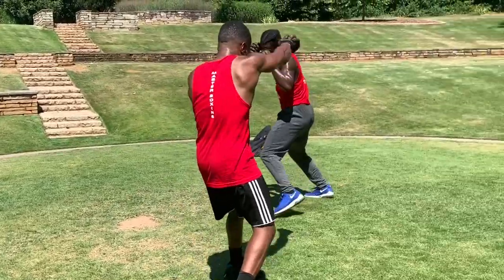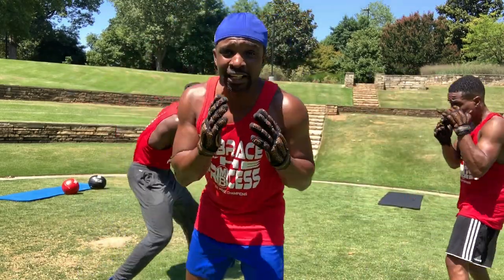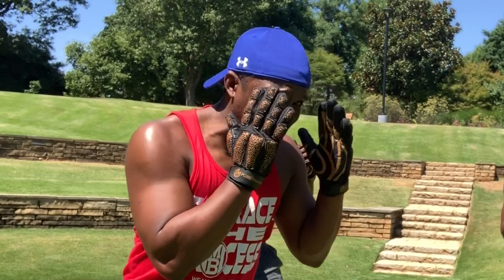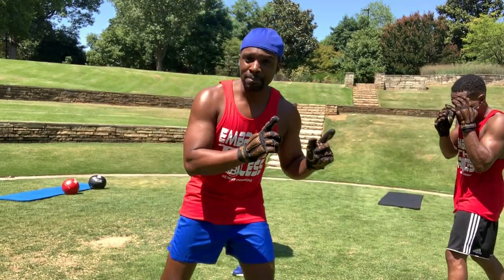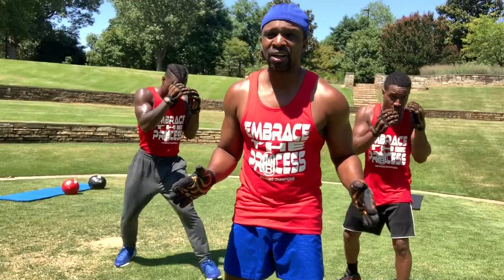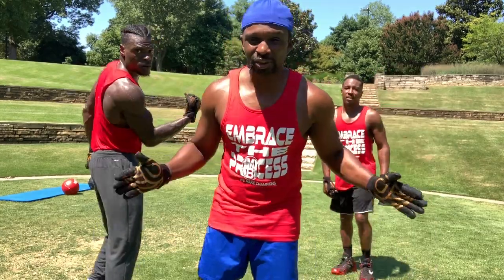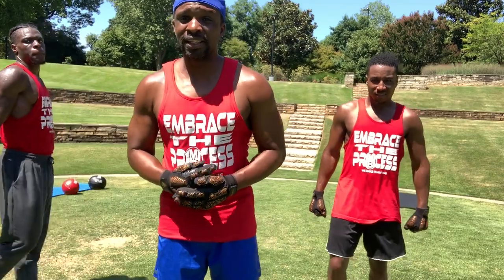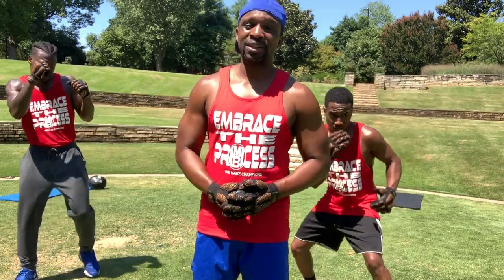Shadow Boxing Tips